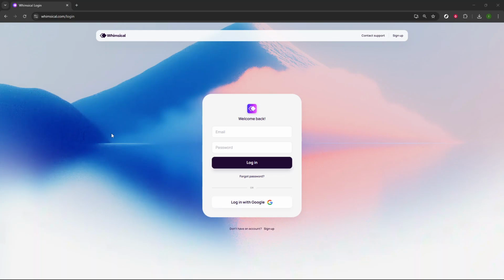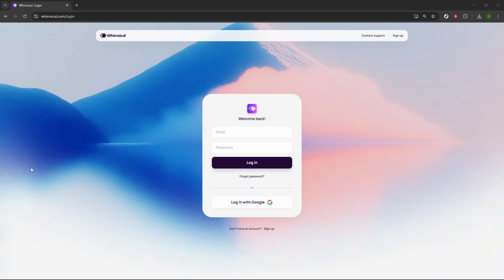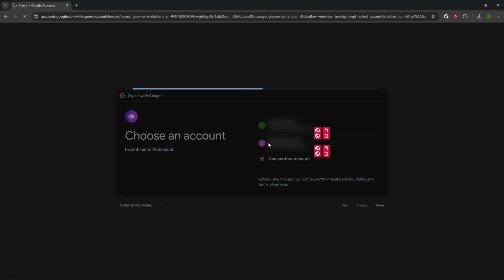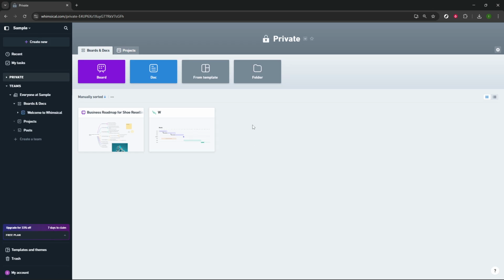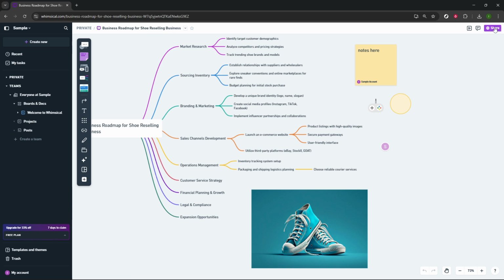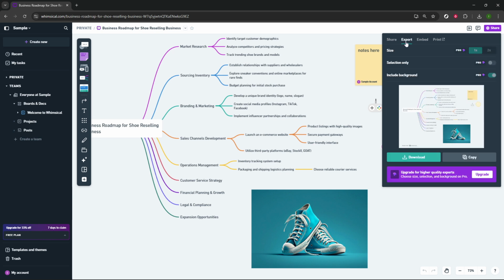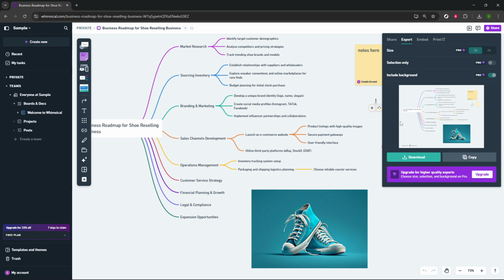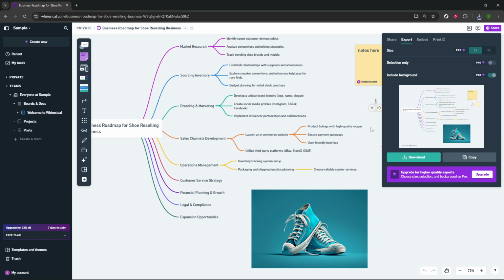How To Export Board As Image In Whimsical (Full Guide)